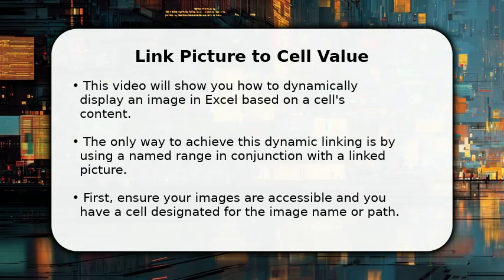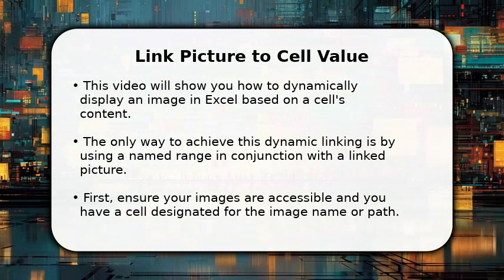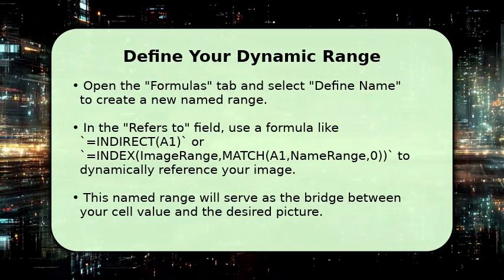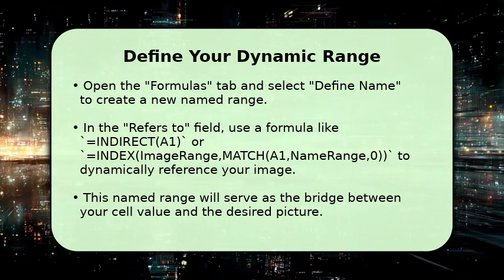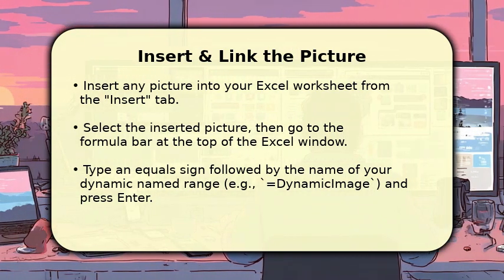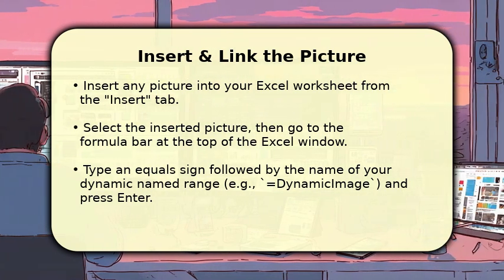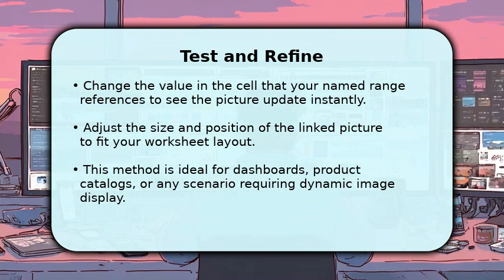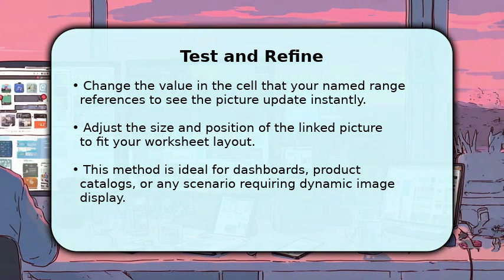How to Link Picture to Cell Value in Excel 2025 (Only Way)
▸ :^) Unlock the secret to creating dynamic and interactive spreadsheets by learning how to link a picture to a cell value in Excel. This comprehensive tutorial reveals the precise method for displaying images that automatically update based on your cell content. You'll discover the most effective technique to connect an image to your data, allowing for powerful visual reporting and advanced data visualization. Say goodbye to static images and elevate your Excel skills, making your spreadsheets more engaging and efficient. Whether you're building dashboards, inventory systems, or simply want to enhance your presentations, mastering this unique approach to dynamic image display is crucial. Follow along to streamline your workflow and create interactive elements that truly bring your data to life in any version of Excel. This is the definitive guide to mastering dynamic images.